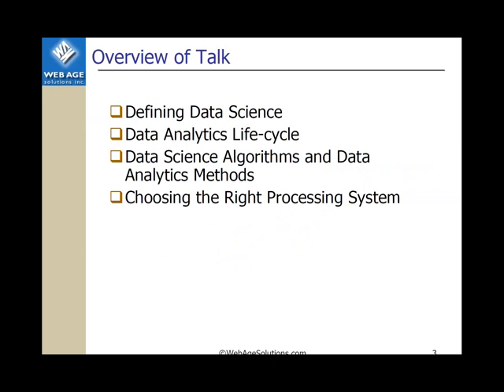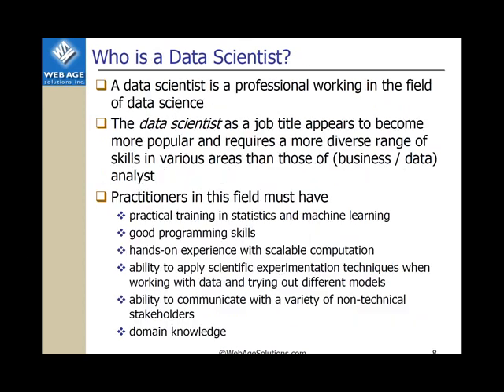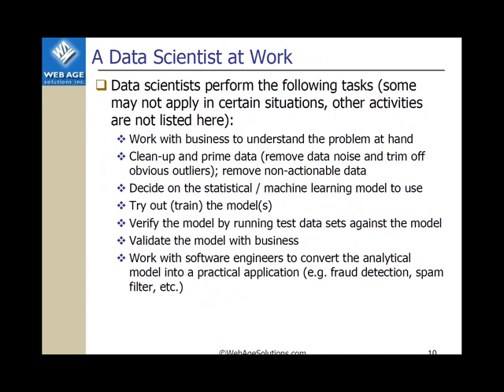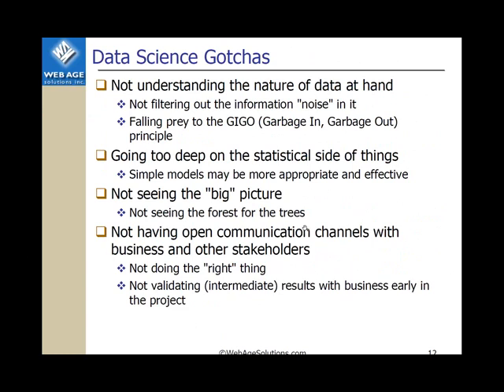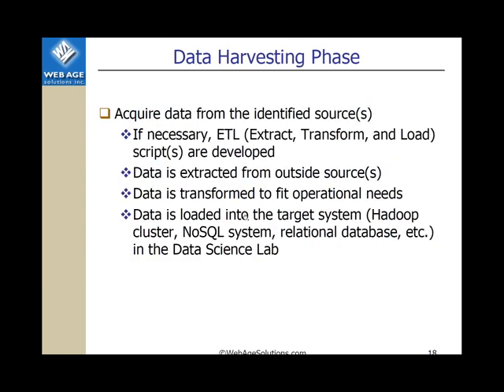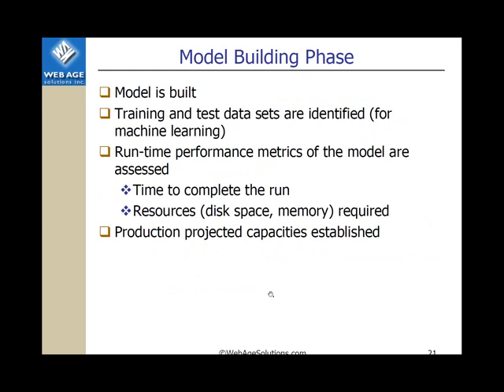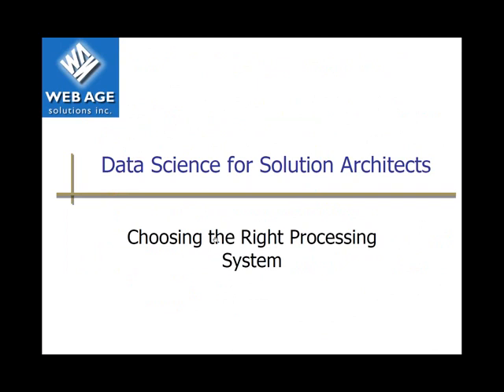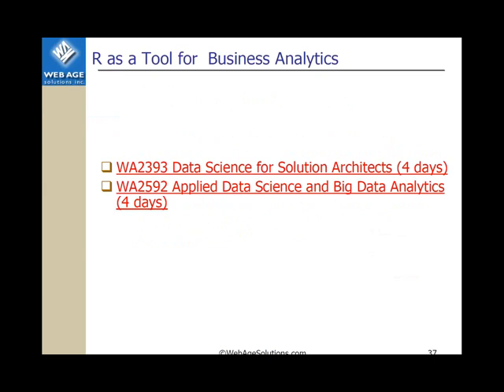Data Science for Solution Architects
This video talks about popular data science algorithms, analytical methods, tools, and systems used in the desktop environment as well as in clustered environments (Hadoop).